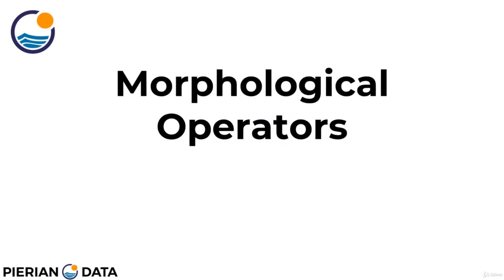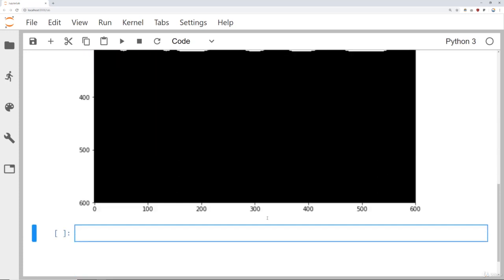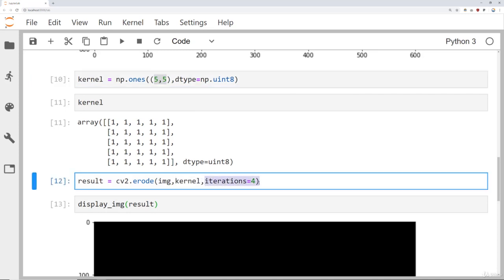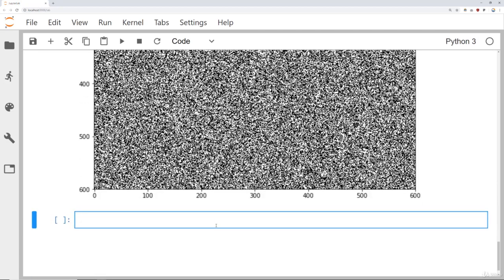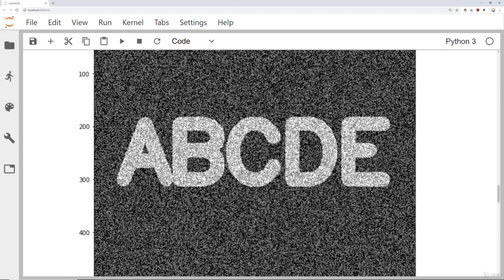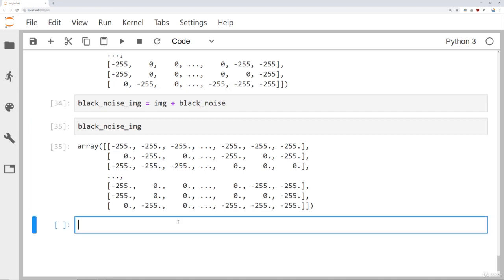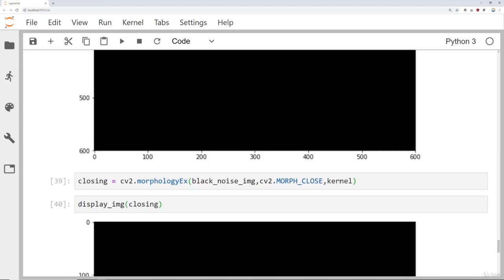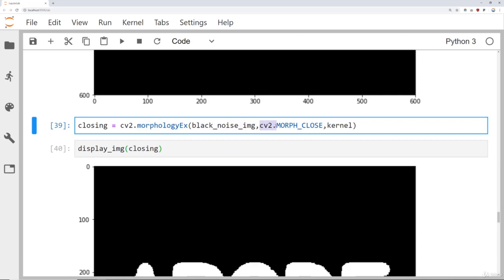Phan4__8 Morphological Operators